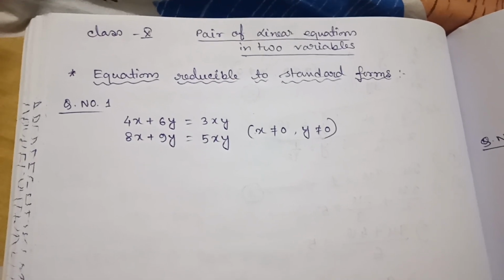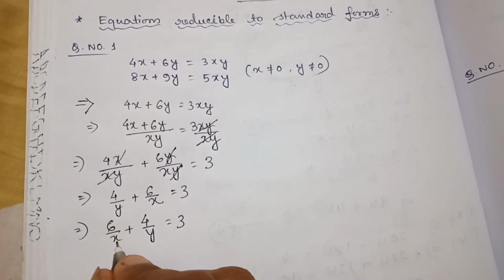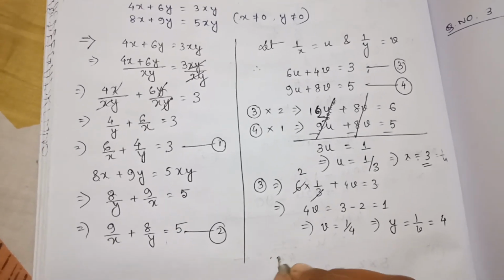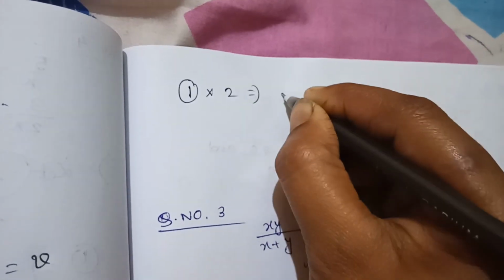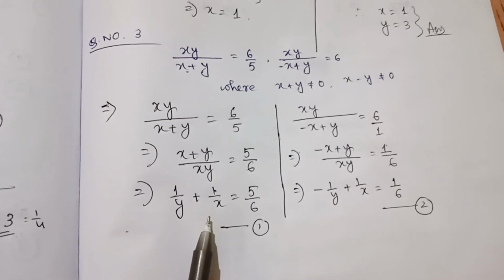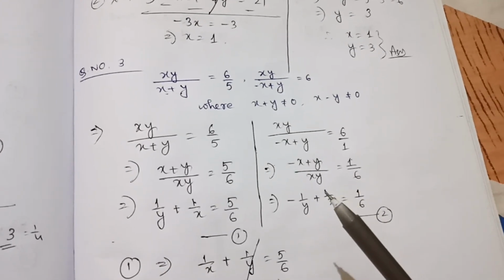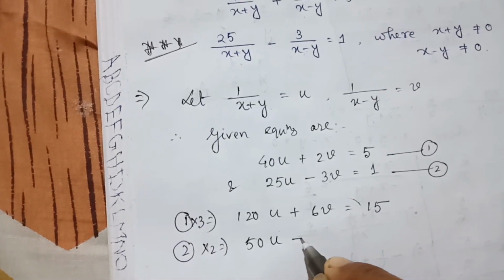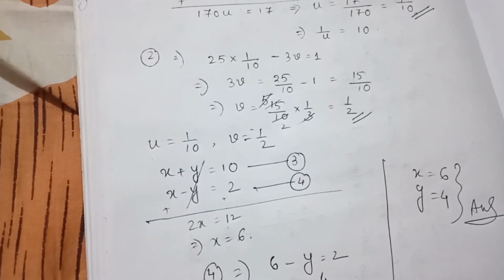Class X CBSE Maths | 2nd Part | Equations reducible to standard forms for pair of linear equations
Hello Students
This video will really help you to overcome the difficulties with solving different types of equations.